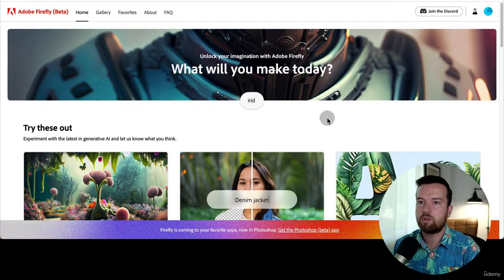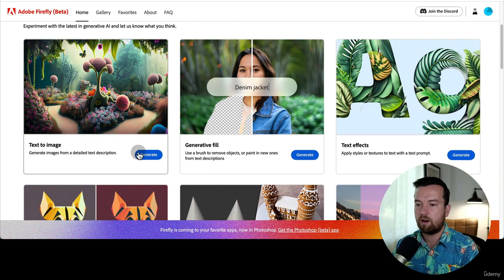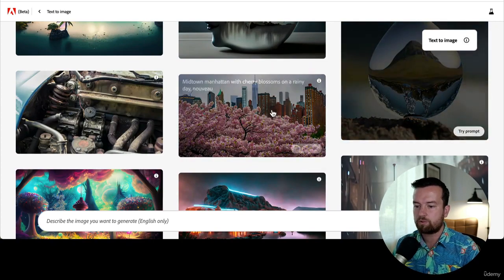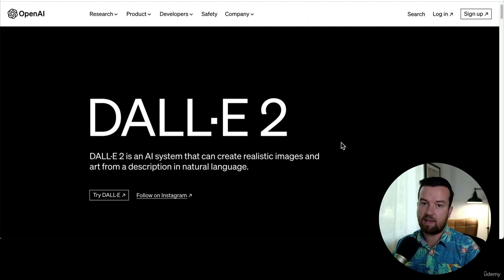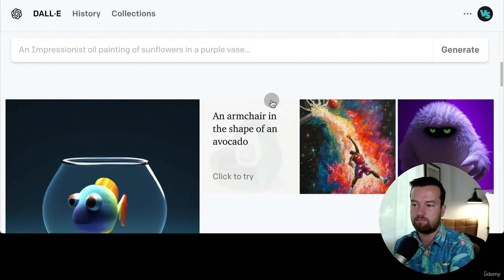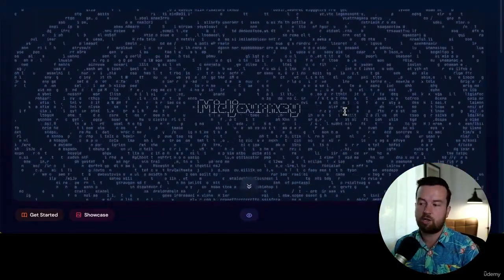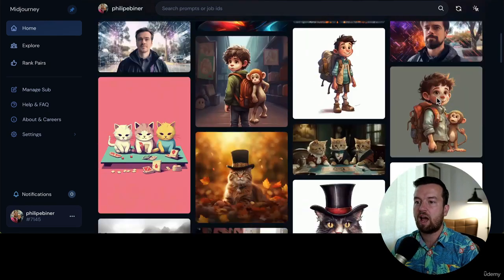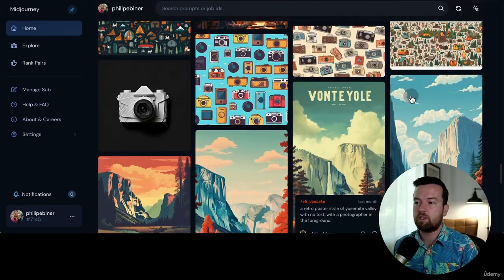Intro to Text-to-Image Generation Tools Like Midjourney, DALL-E & Adobe Firefly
These FREE Midjourney alternatives give you AI art generators that empower you to customize the styles you like best for your AI generated creations.